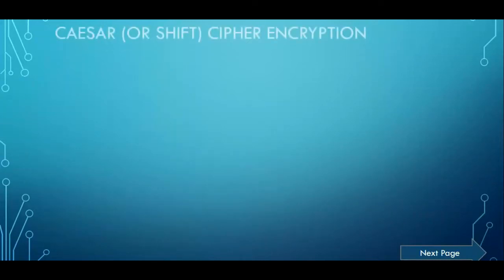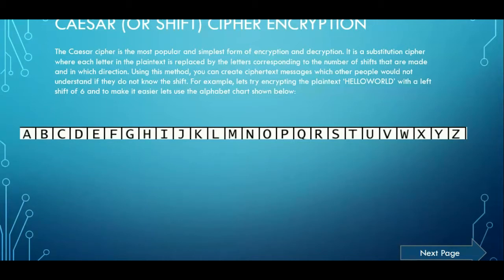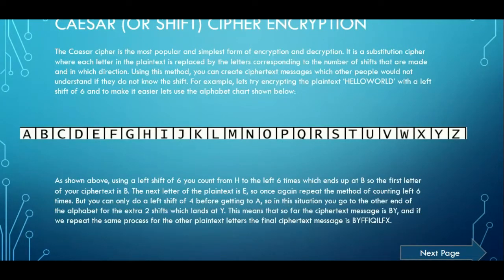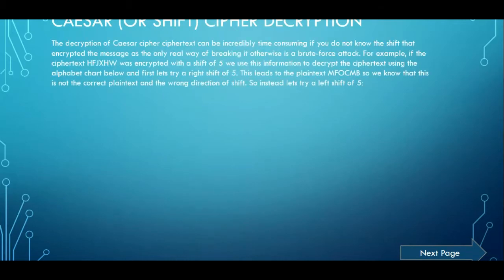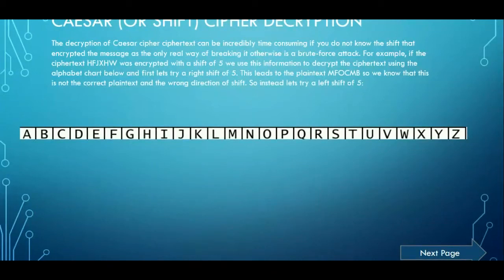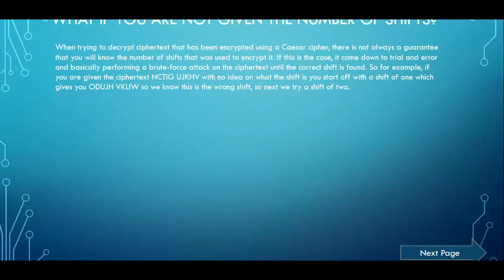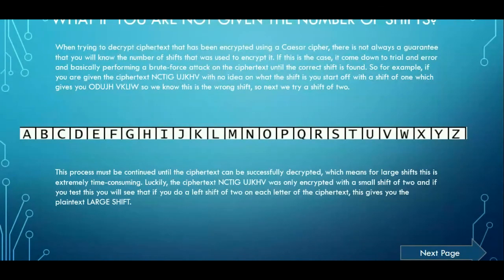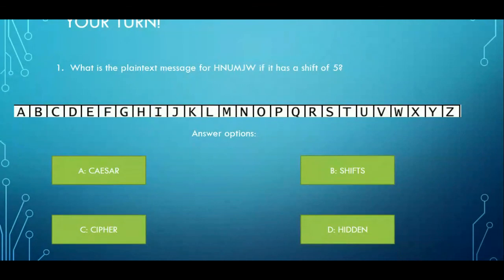caesar cipher tutorial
Tutorial on Caesar Cipher